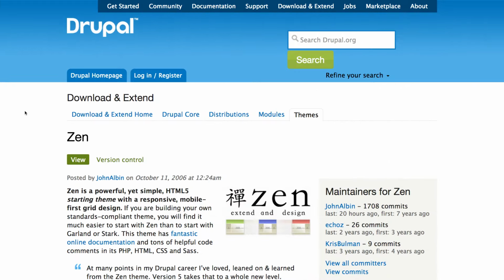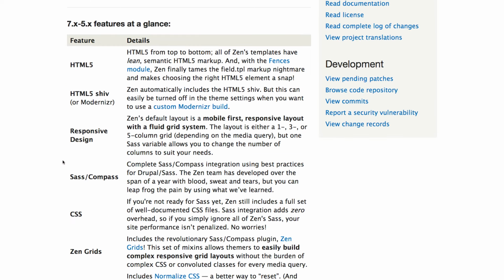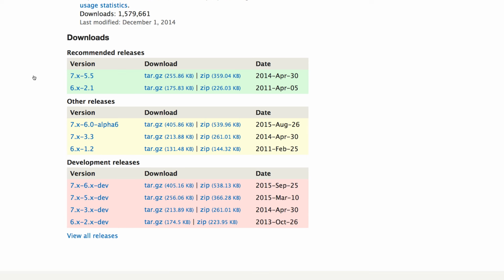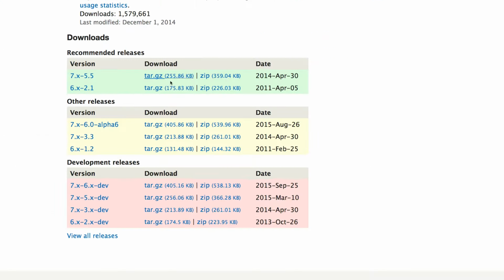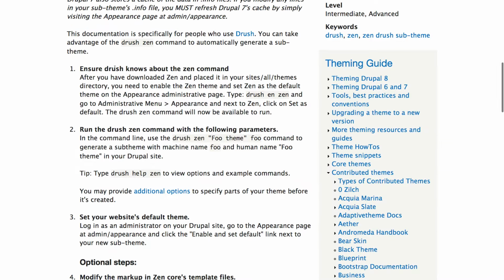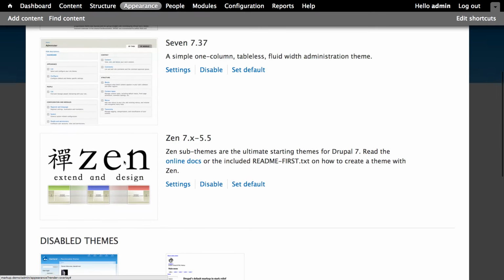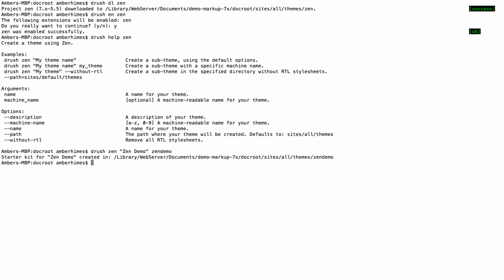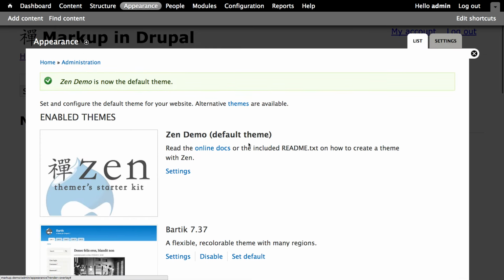Zen: Introduction and Installation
Zen is a base, or parent, theme for Drupal that features lean, semantic HTML5 markup and a starter kit for custom theme development. In this tutorial, we will install Zen and create a subtheme for custom theme development using Drush. I use the Drush command provided by Zen because of all of the tedious renaming required when cloning the "STARTERKIT" into a subtheme. The Drush command provided by Zen automates this and makes it a relatively painless process. If you need to install Drush, see our related video tutorial, Installing Drush with Composer, or read the instructions for installation on the Drush web site.

In the next tutorial, I'll briefly explain why you might want to use a base theme and when it makes the most sense to do so. After that, I will walk through and highlight some of the HTML5 semantic markup in Zen's template files, contrasting the markup with the corresponding template files in the core Drupal 7 theme, Bartik.

Other tutorials in the Markup in Drupal series also use a subtheme of Zen, called zendemo, as a theme for the demo site. This was done to demonstrate how markup is first and foremost affected by the theme. It was also done to show how using a base theme that uses semantic HTML5 markup can be advantageous if you want to use HTML5 elements in the built-out components and pages of your Drupal site.

To follow along, download the latest version of Drupal 7, and follow the instructions in the video for installing Zen and a creating a subtheme.